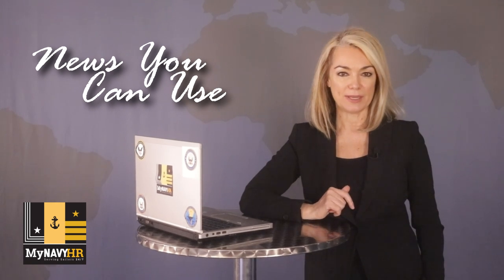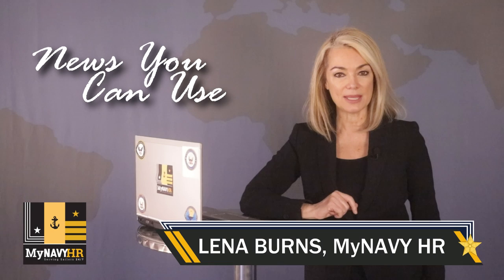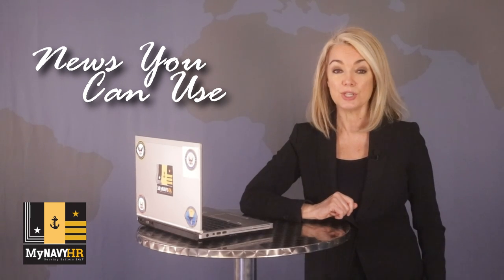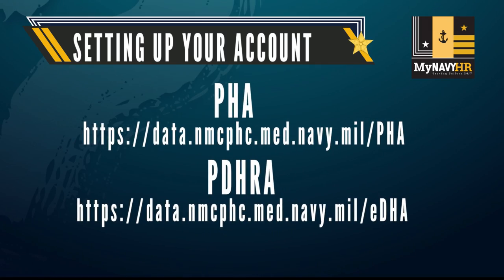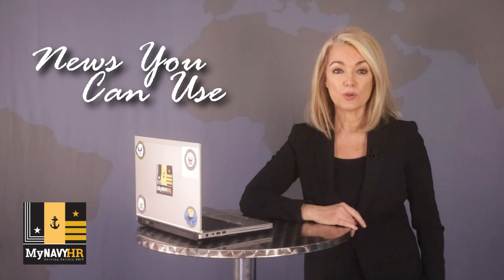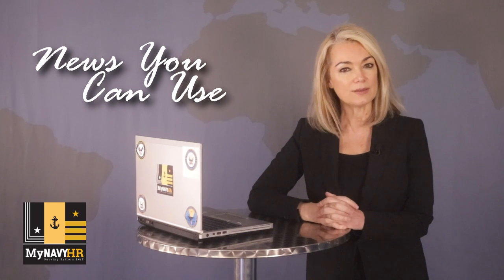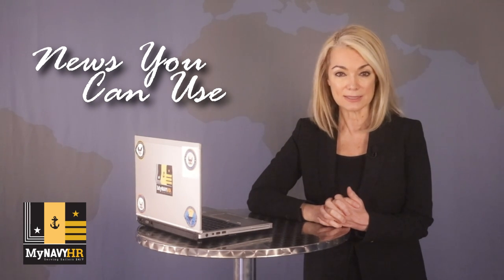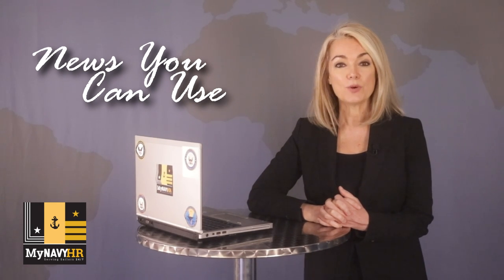MyNavyHR Update on Physical Health Assessment (PHA)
News You Can Use update on Physical Health Assessment (PHA) requirements before Sailors can take the Physical Readiness Test (PRT) later this year.